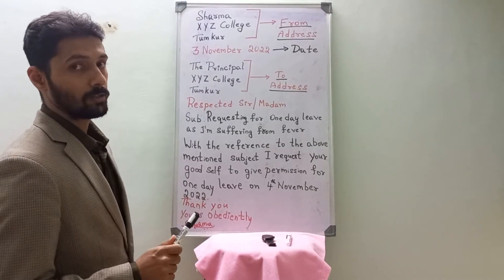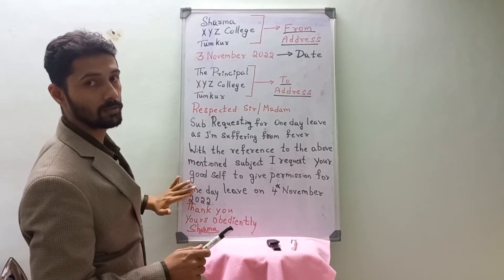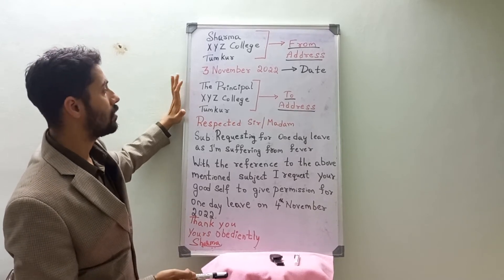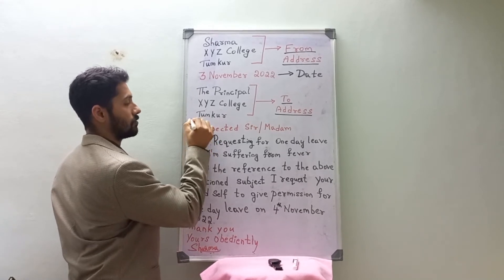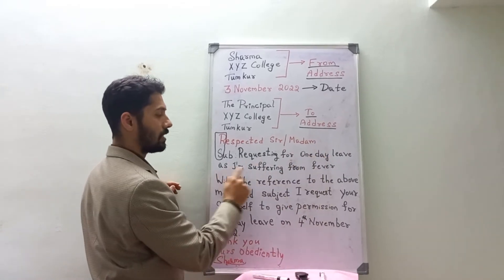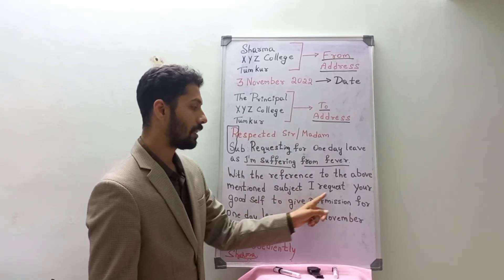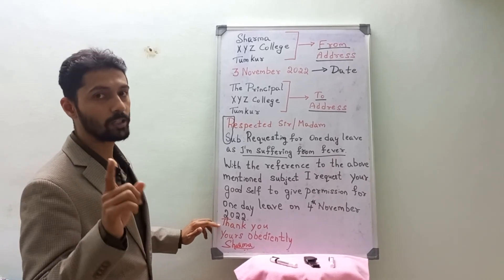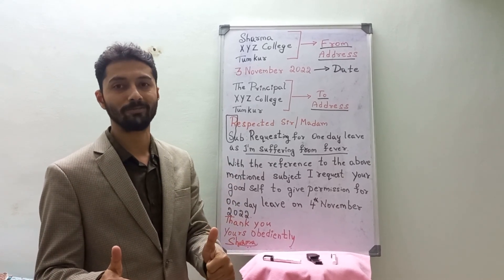Sharma's Gurukula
We are posting letterwrii
keep watching our videos and do Support for our coming videos.
very soon we will post on Study skills.
untill then Keep watching our Sharma's Gurukula.